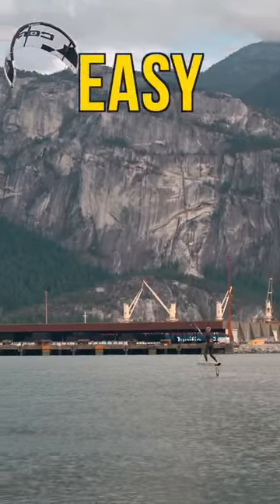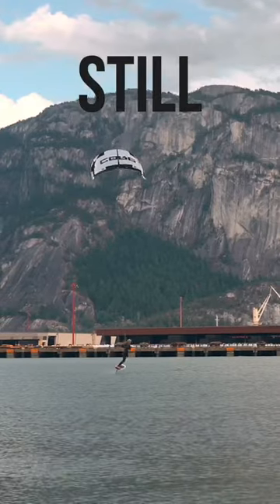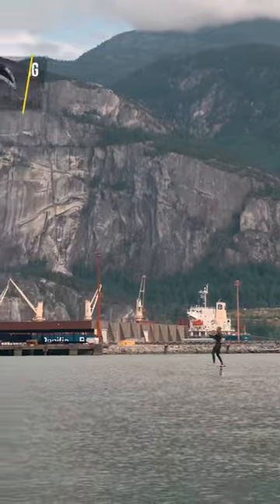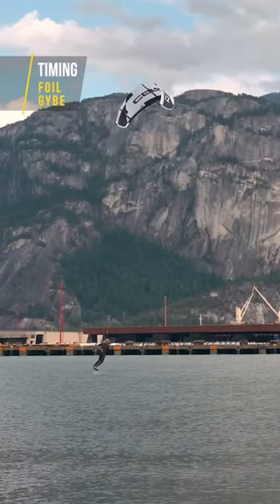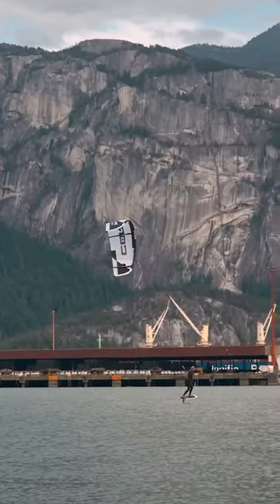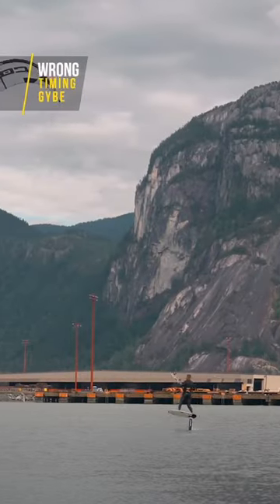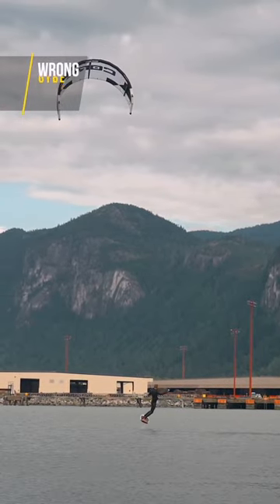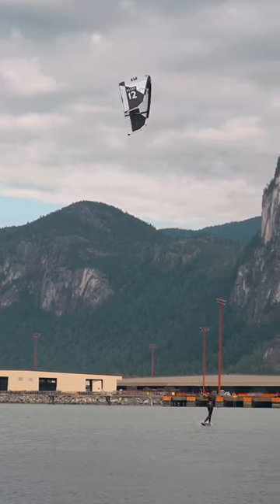Keep this in mind on your next Gybe // kite foil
One of the hardest aspects to control on the foil is your speed. This tip will help you to prevent those lines from going slack.